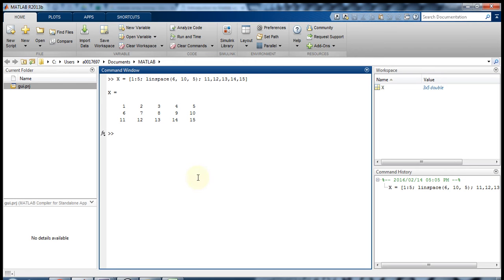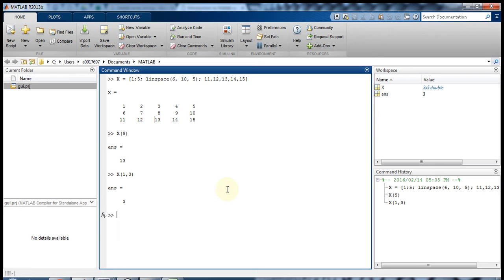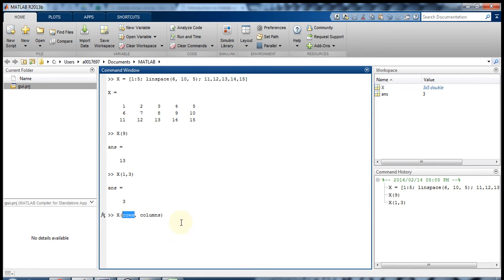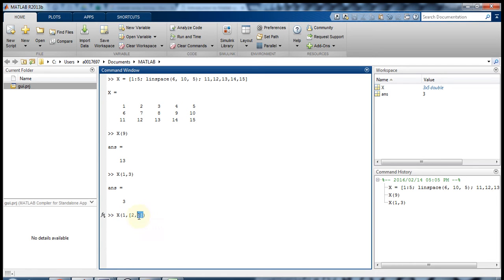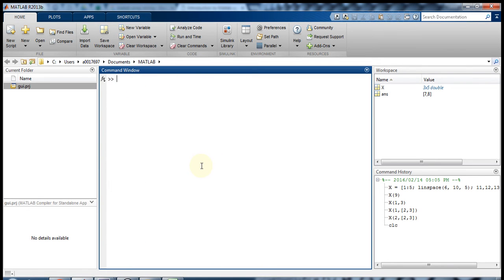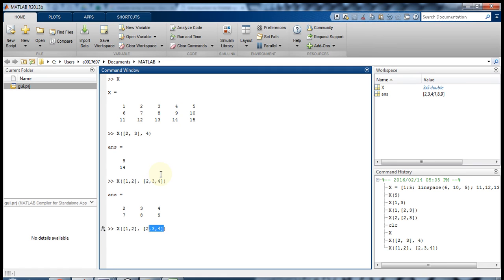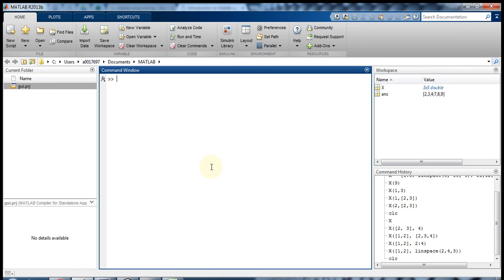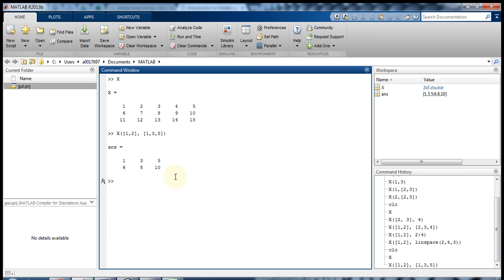4 12 Array slicing